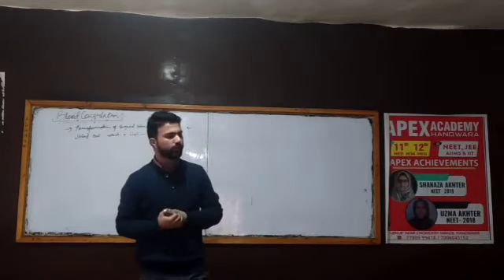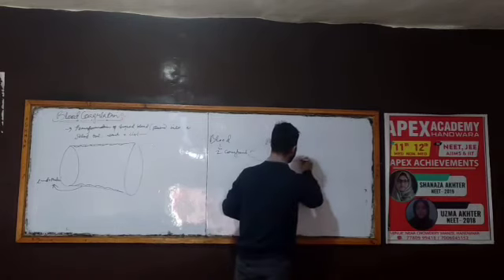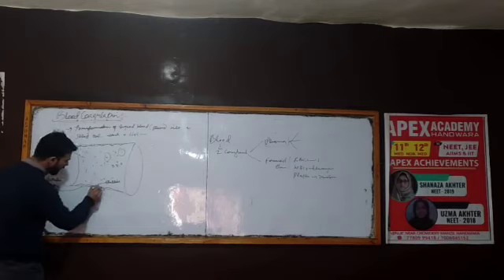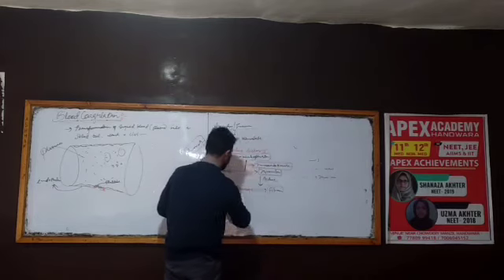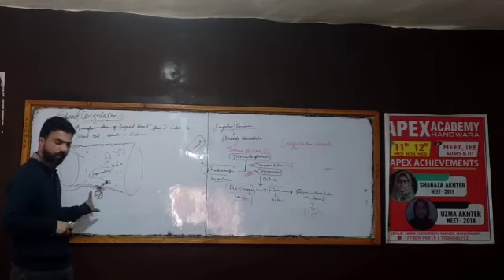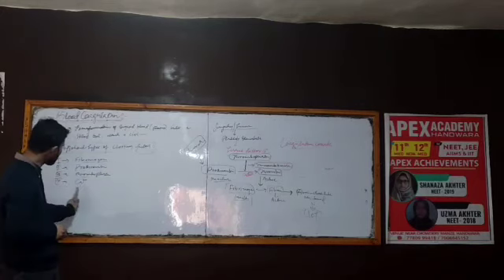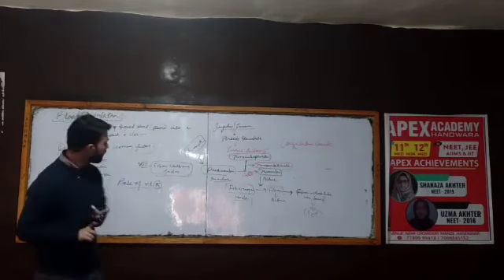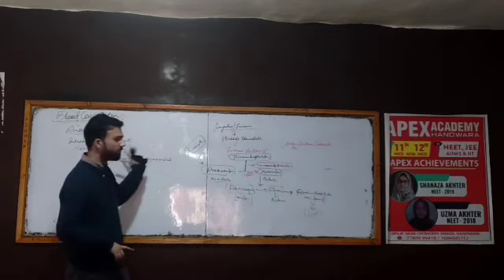Blood coagulation| NEET, AIIMS, AMU, JAMIA , Board and other competitive exams! With tufail!